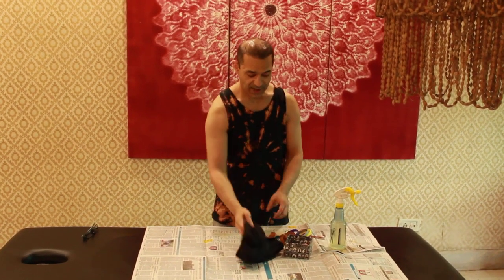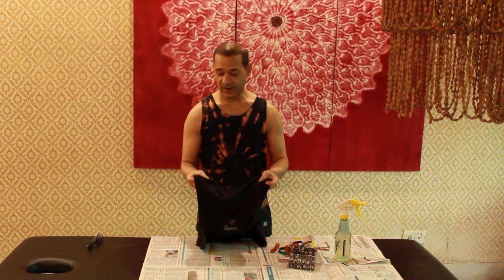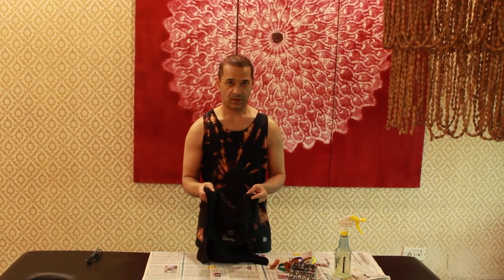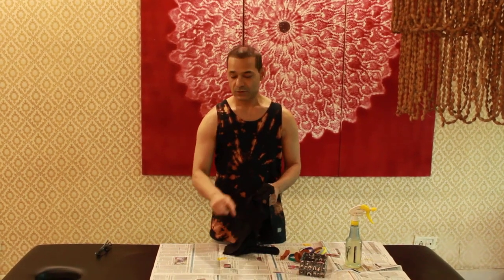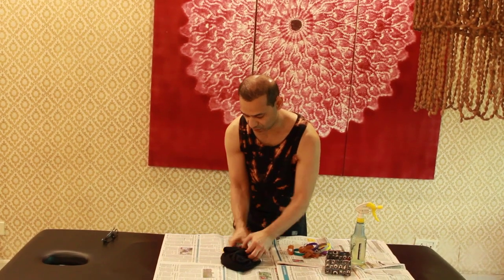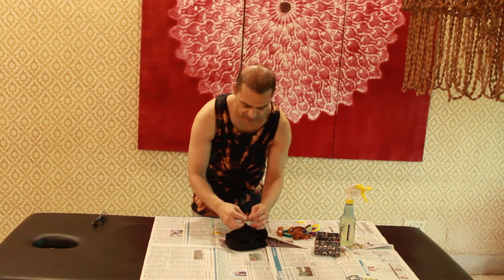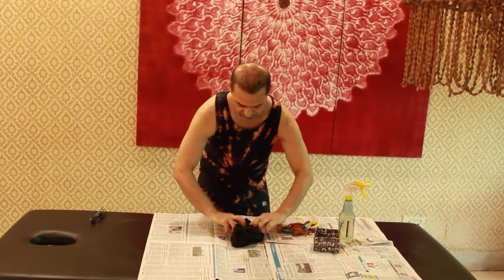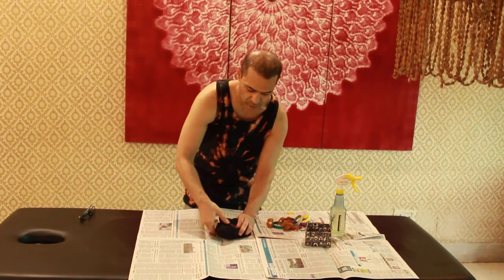Renew your old T-Shirts with Jattinn Kochhar